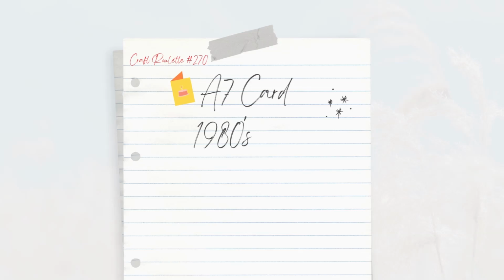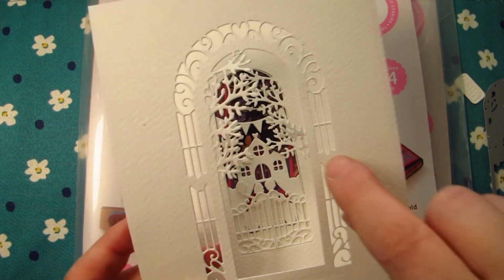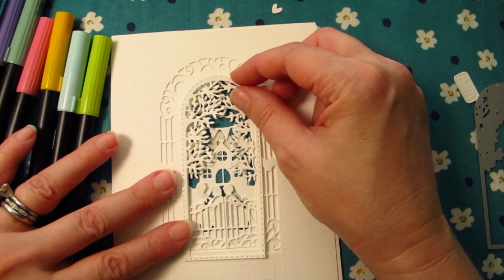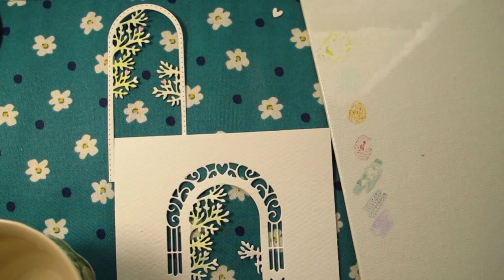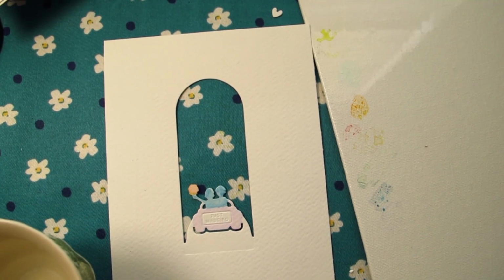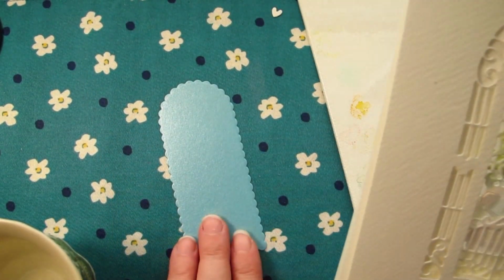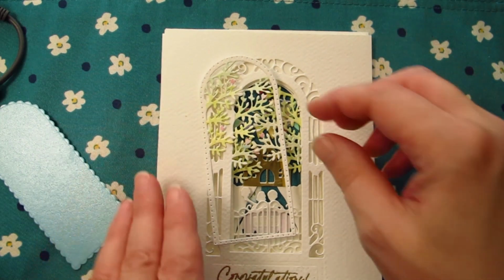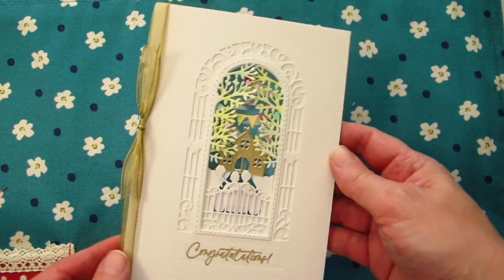Process Video for Craft Roulette 270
Craft Roulette Process Video for Episode 270. This is my 75th contribution...75 consecutive weeks of cards sent in. That's a big deal so I wanted to make a special card. I pulled out this lovely die set from Tonic Studio. It's from the Gatefold Shadow Frame Box Collection and it's a favorite of mine. Watch how this showstopper comes together. And for more fun be sure to join the whole crew over at Craft Roulette this and every Friday.